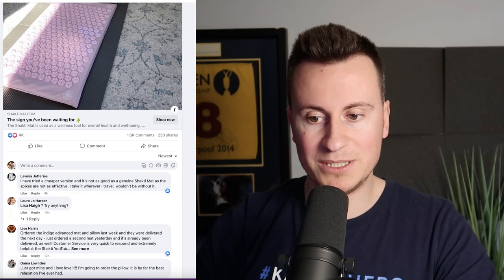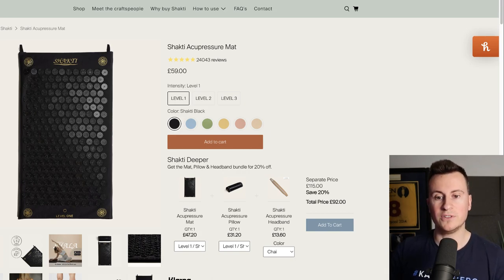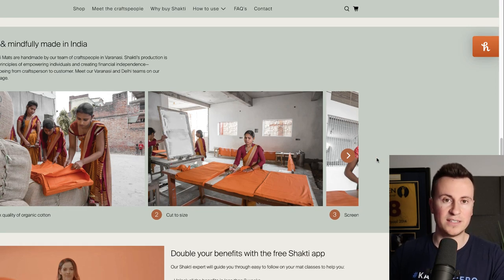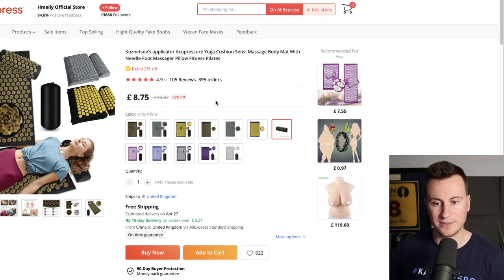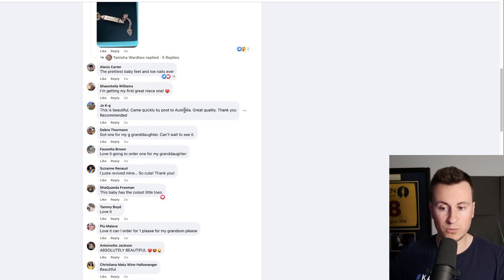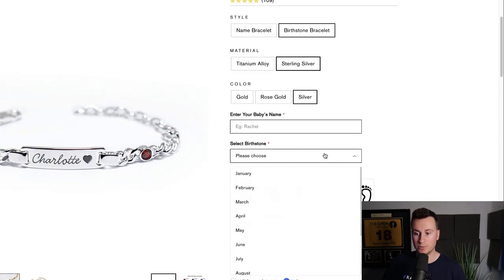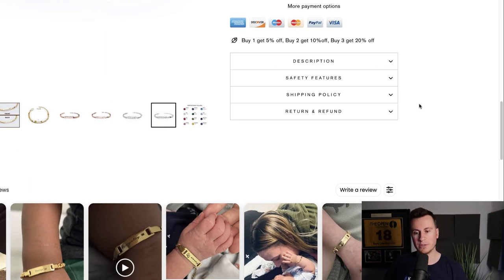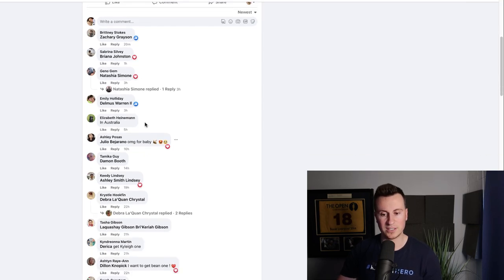Wk25 PROVEN $100,000 Shopify Products (Copy This)